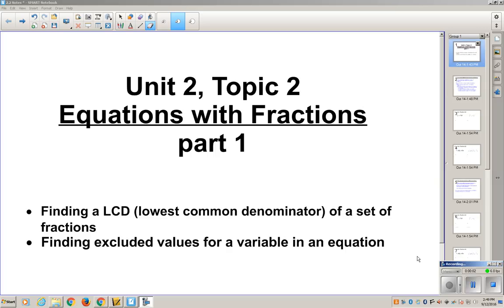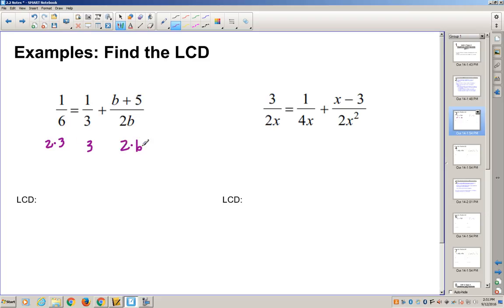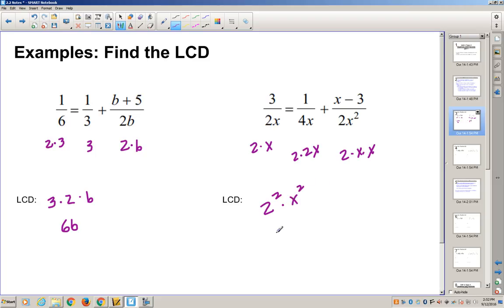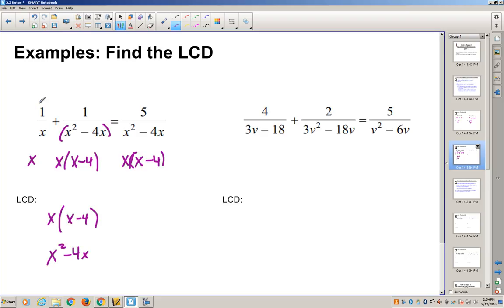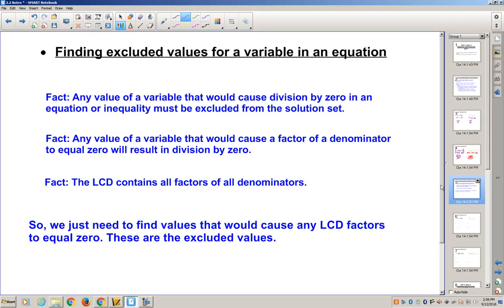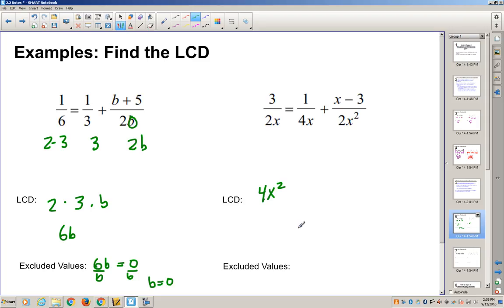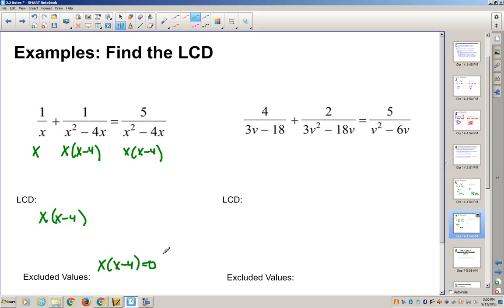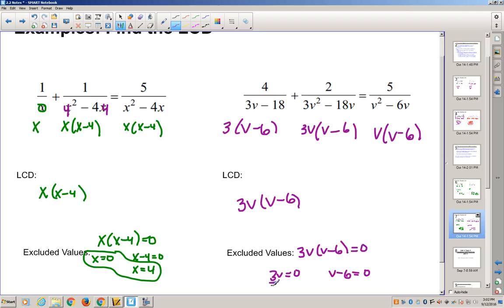Equations with Fractions: Part 1